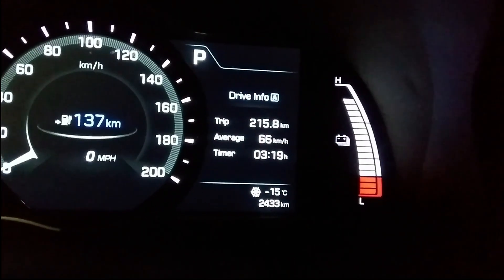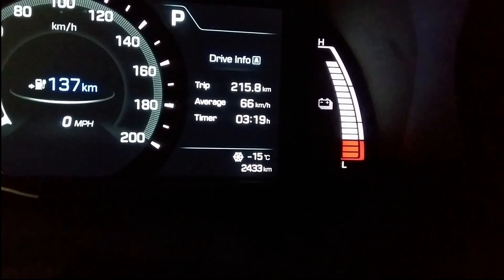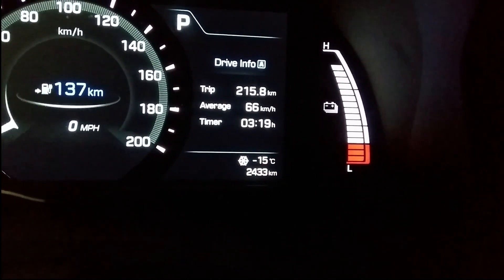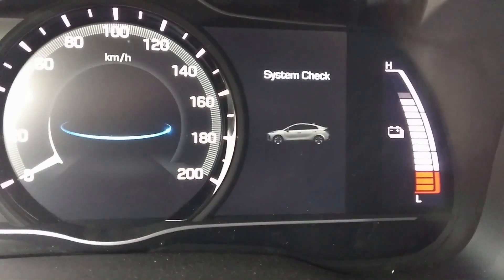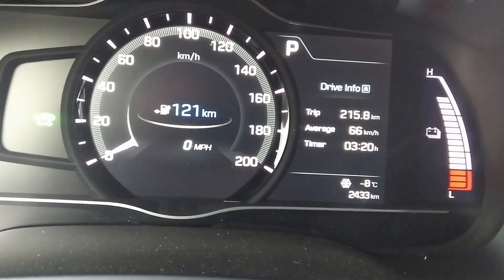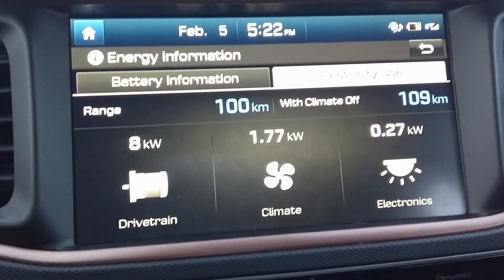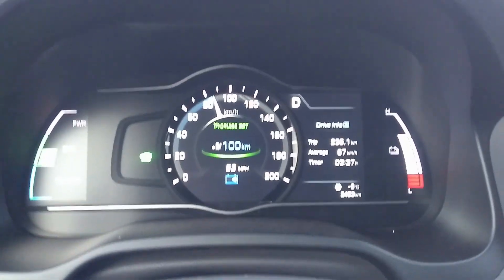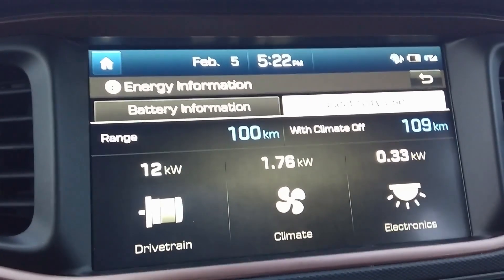Hyundai Ioniq Range Loss In Bitter Cold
I seem to be losing range while the car is sitting outside at work. The car was parked for 10 hours in -8c weather and lost 16 km of range.  I think it is normal but am not sure.